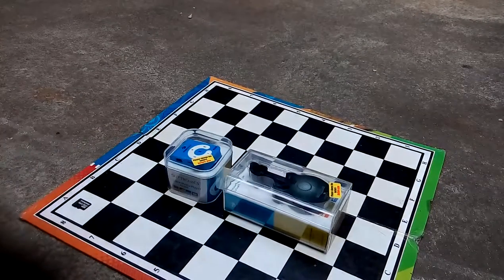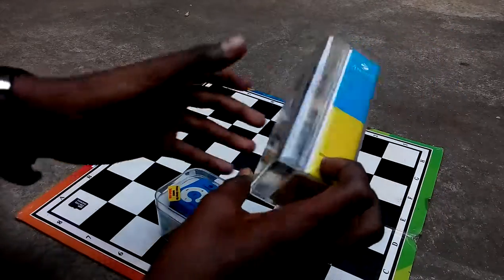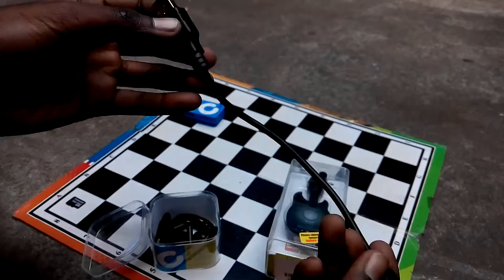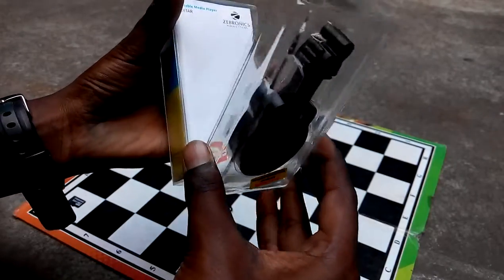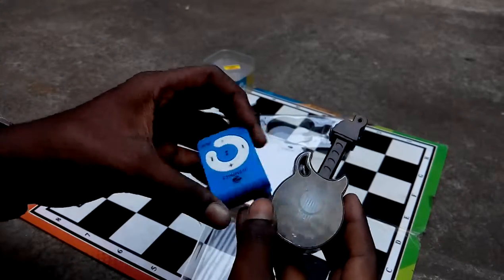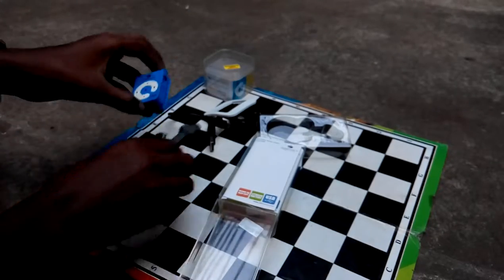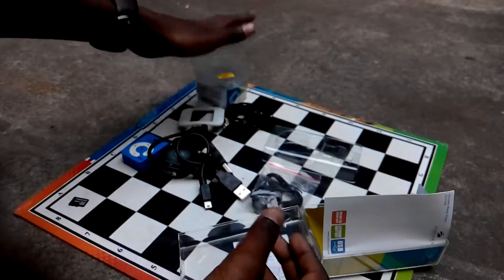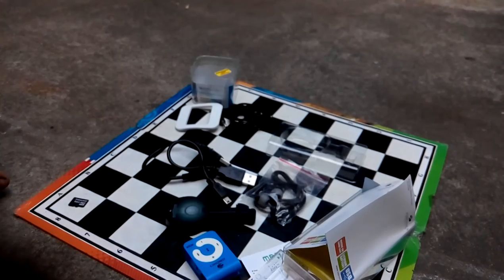Unboxing and review of zebronics mp3 node & guiter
Guiter is not available sorry guys